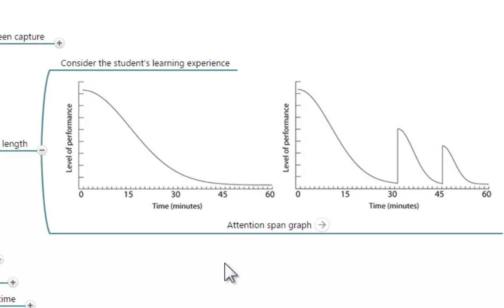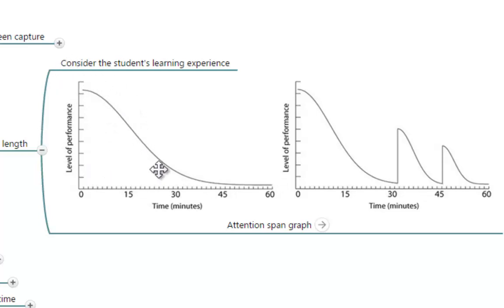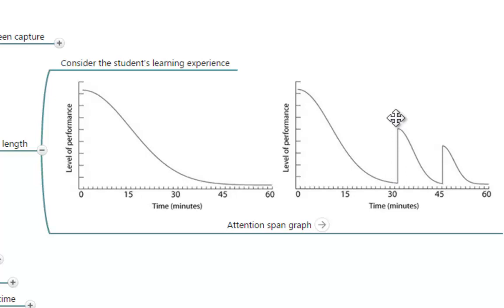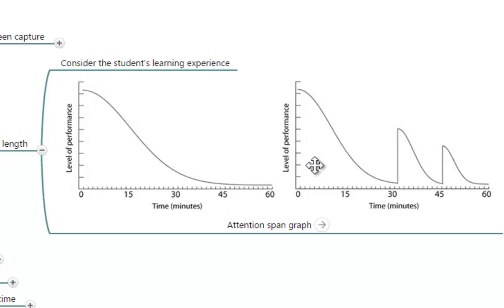36 - Appropriate length